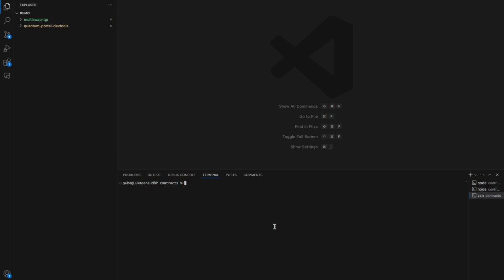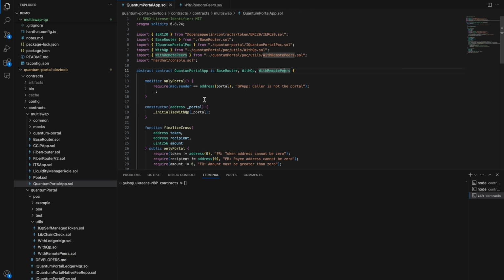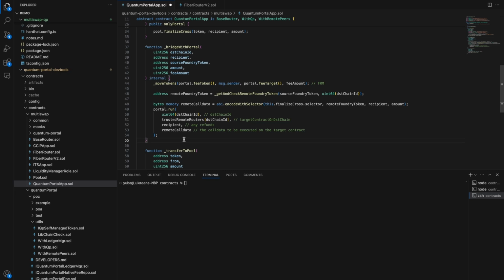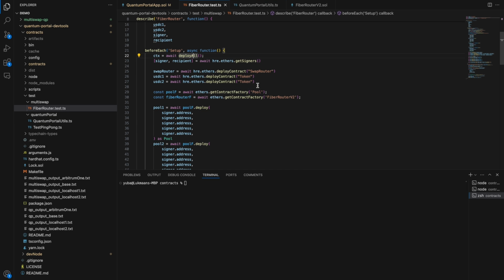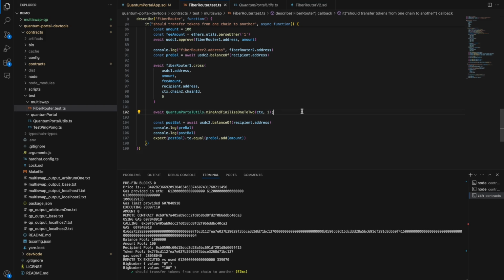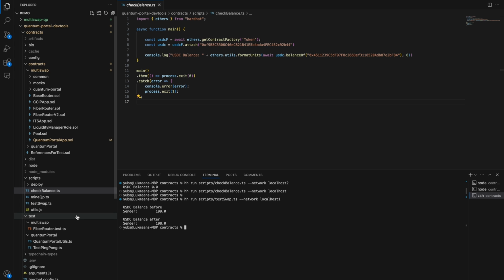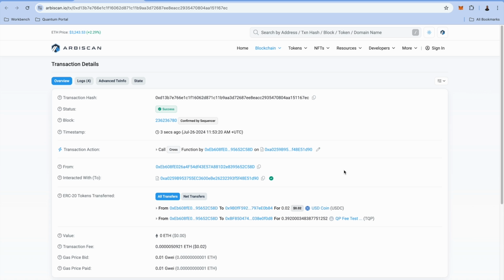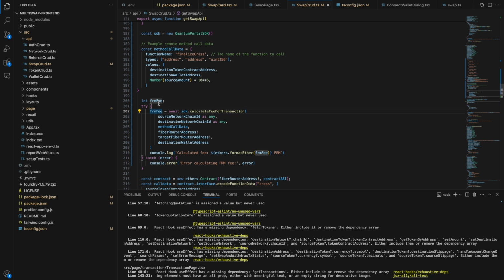QUANTUM PORTAL DEMO: FIRST LOOK AT INTEGRATION AND DEVELOPER TESTING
Welcome to an exclusive sneak peek into the integration of Ferrum Network's Quantum Portal! In this video, you'll see Quantum Portal being seamlessly integrated and get a first-hand look at how it enhances developer experience.

In This Video:
- Integration Showcase: Watch as Quantum Portal is integrated into real-world projects.
- Developer Experience: Learn how to use Quantum Portal contracts and infrastructure for testing and development.
- Workflow Enhancements: See how Quantum Portal improves workflow efficiency and performance.

Why You Should Watch:
This video offers a rare opportunity to witness Quantum Portal’s powerful capabilities in action. Whether you’re a developer looking to streamline your blockchain projects or just curious about cutting-edge blockchain technology, this demonstration will provide valuable insights into how Quantum Portal is transforming the landscape of decentralized applications.

Don’t miss out! Click play to see how Ferrum Network's Quantum Portal can elevate your development process and drive innovation in the Web3 space.